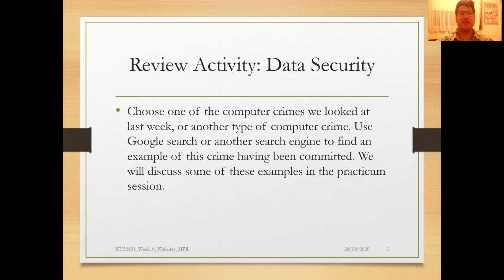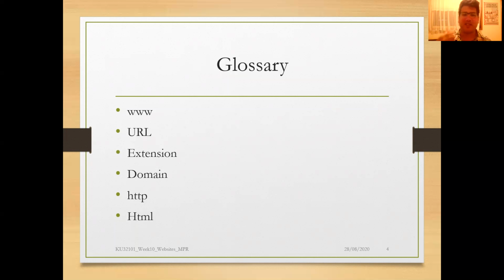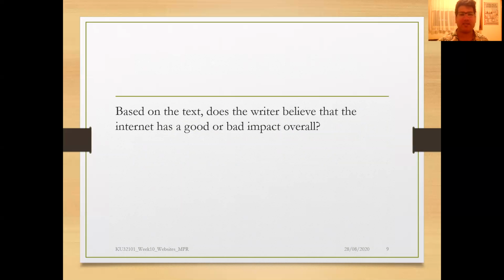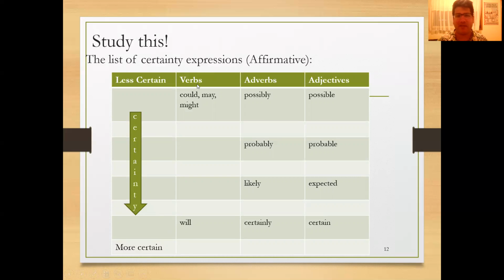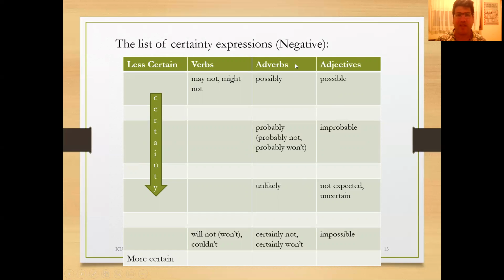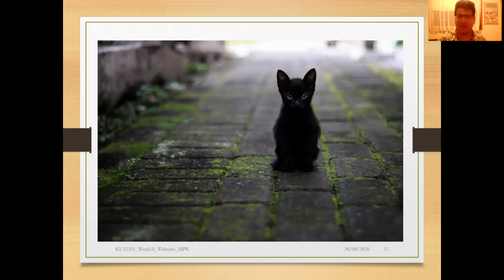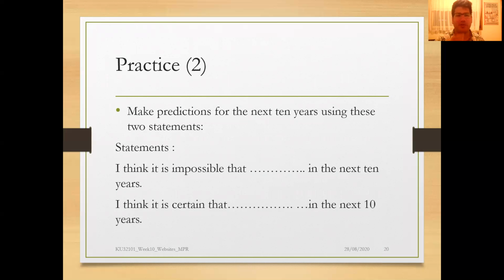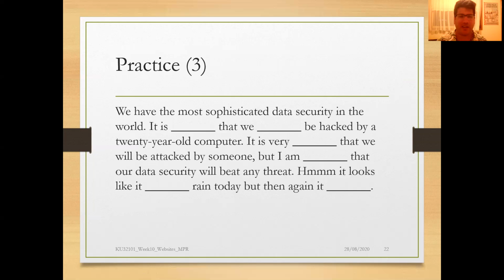KU32101 English III Week 10 Websites